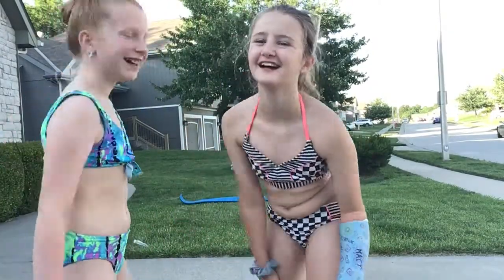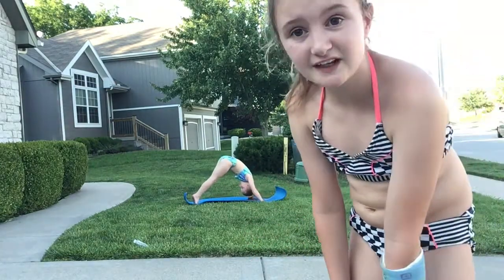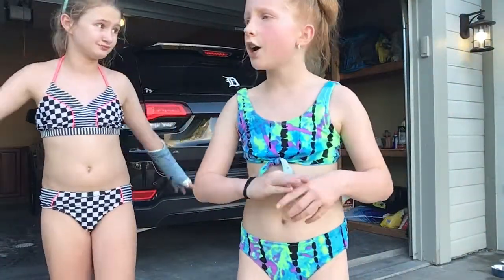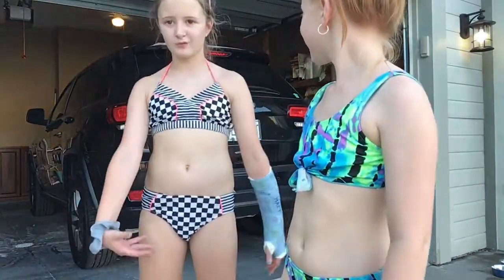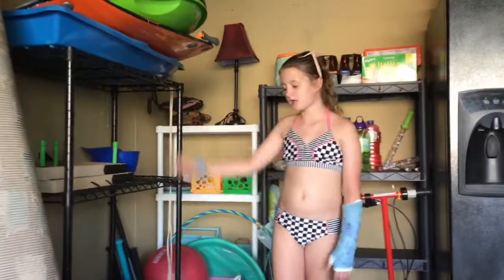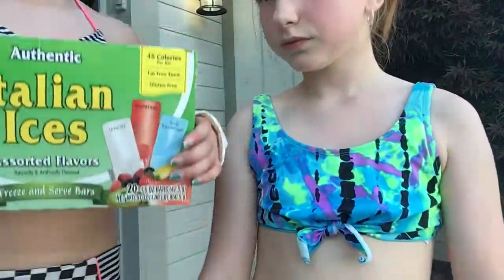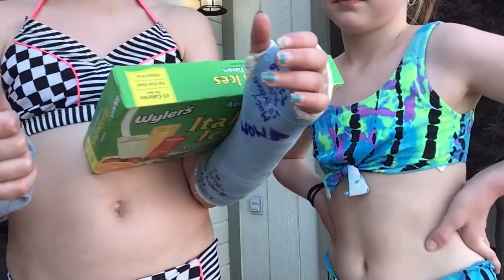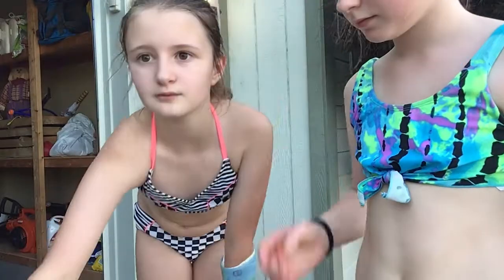15 things to do outside in the summer!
Hewooo